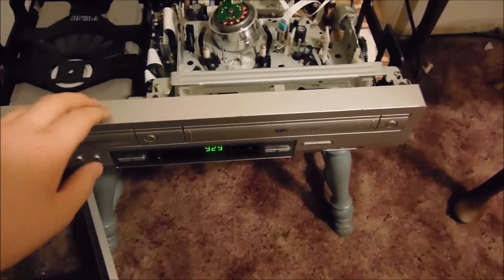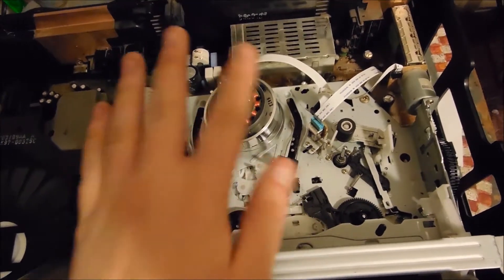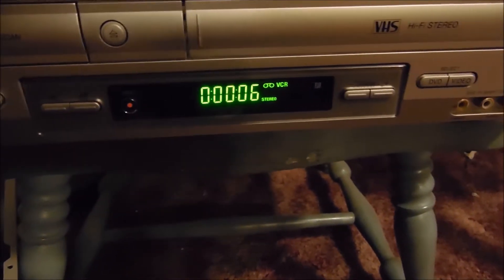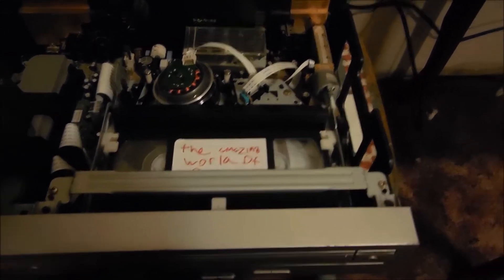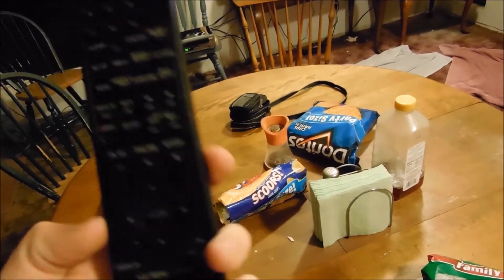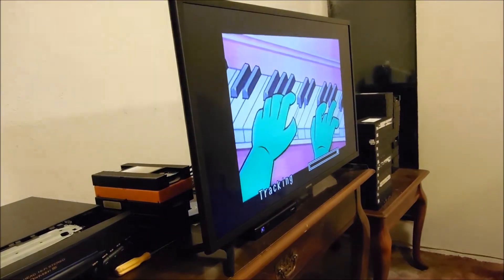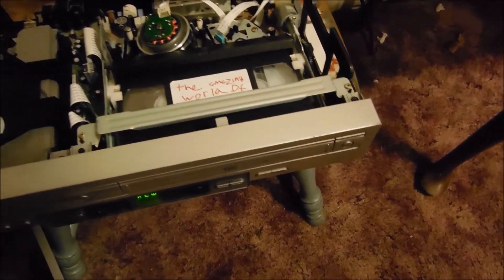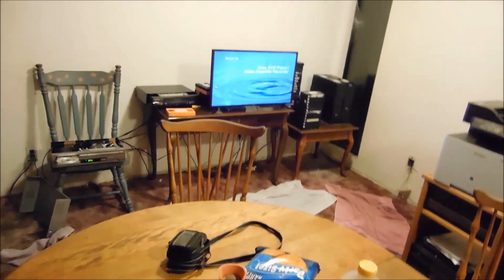Sony SLV D-300p DVD/VCR combo